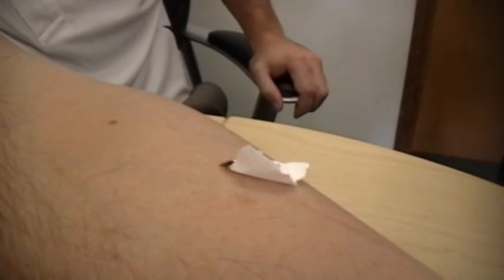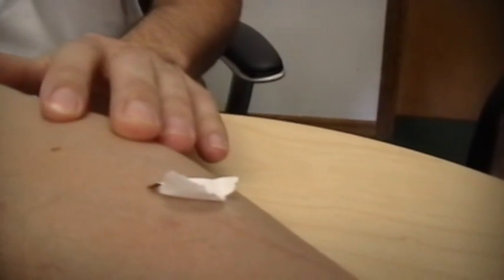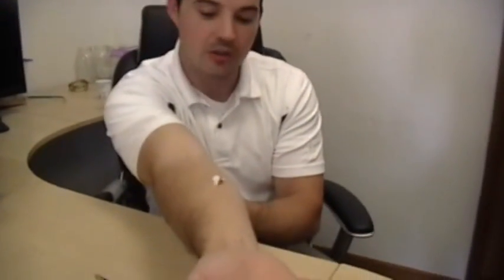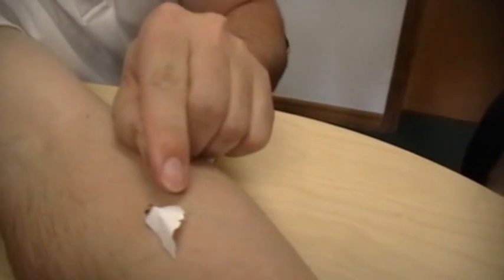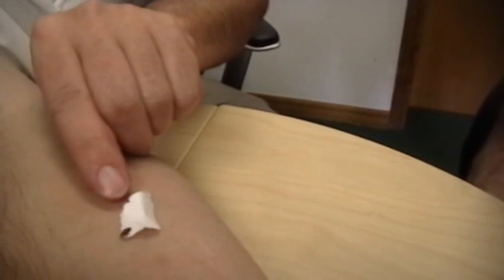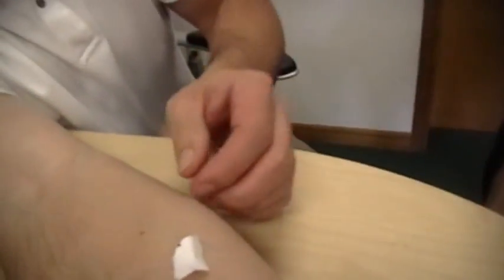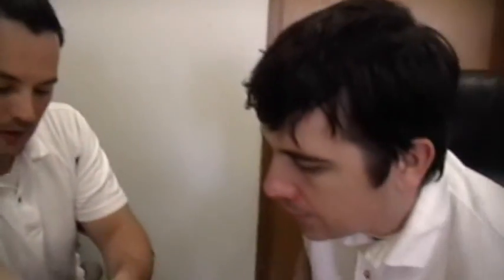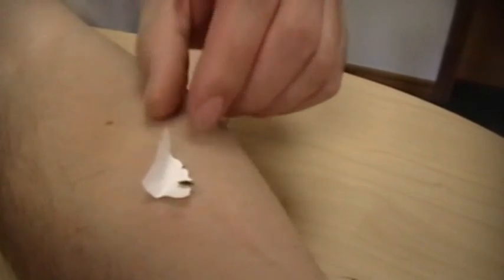Testing if Bug Repellent Works for Bedbugs - Part 2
2nd Test on bug repellent being used to stop bedbugs. feeding a bedbug on an untreated arm. What happens when we move the bedbug to his treated arm? Does the Bug Repellent work? With the EPA donating to bedbug research this video may prove to be monumental in the fight against bedbugs.